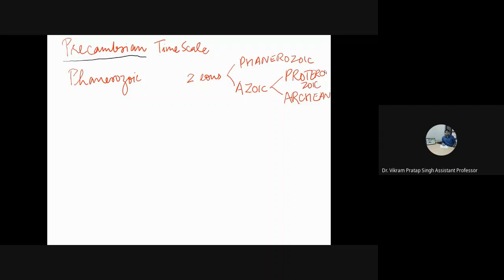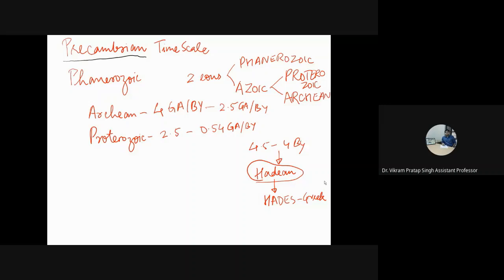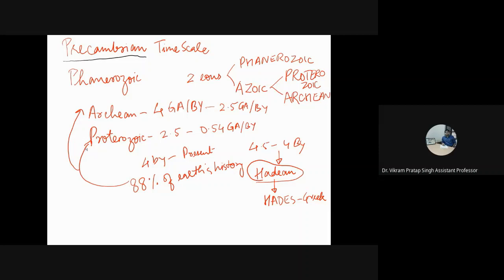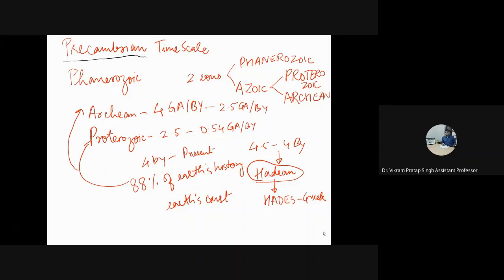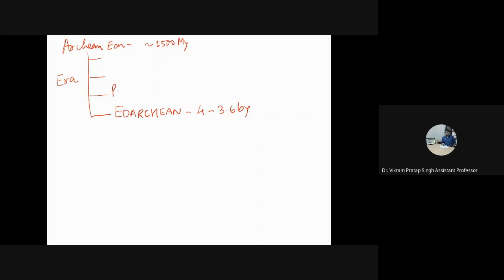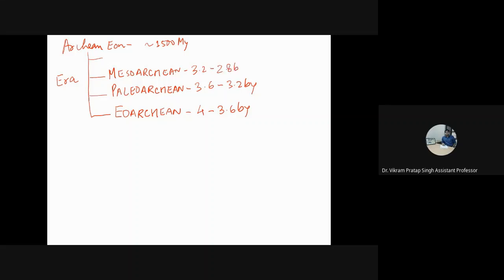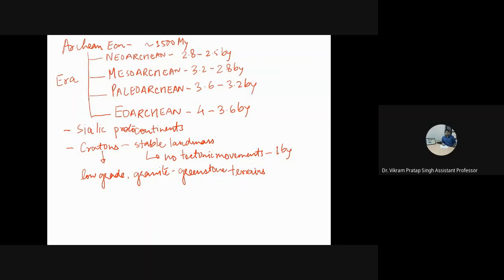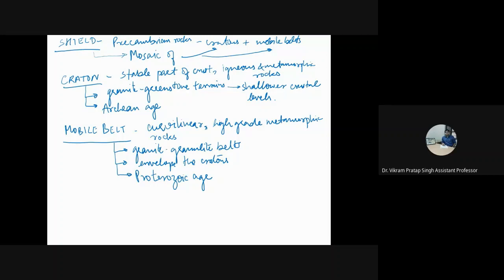Tectonic Framework of India: Cratons, Mobile Belts and Purana Basins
In this video, I have discussed the cratons, mobile belts, and sedimentary basins of India formed during the Archean and Proterozoic eras. The source of the material is from various stratigraphy books and lecture videos of Prof. T.K. Biswal sir of IIT Bombay.